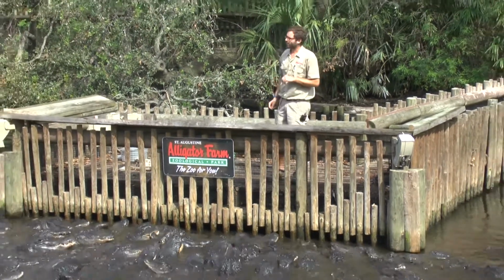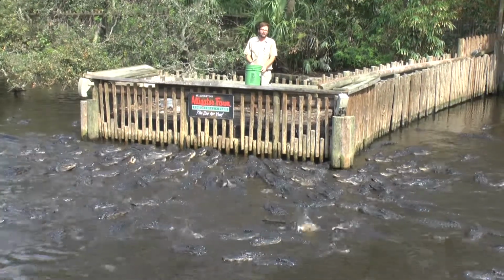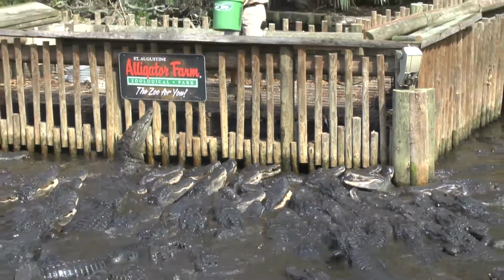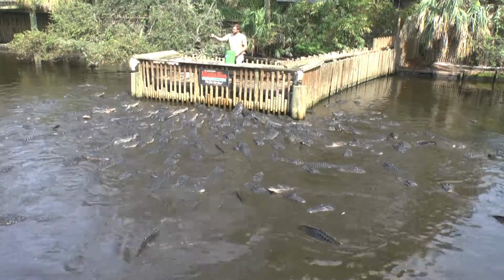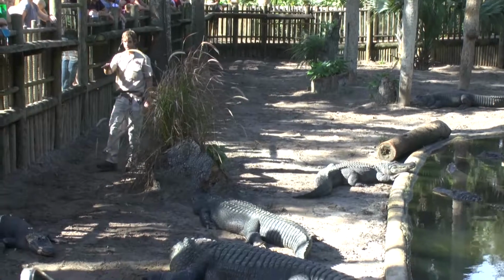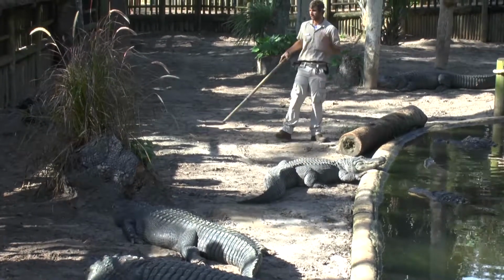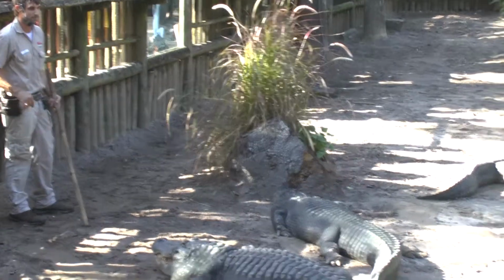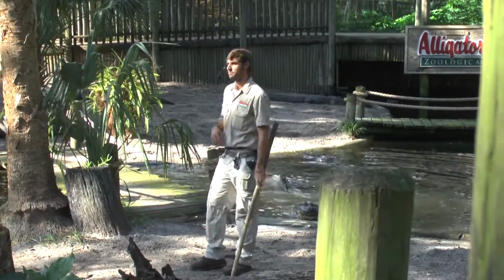Alligator Farm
Video presents alligator farm in st. Augustine on Florida. Film przedstawia farmę aligatorów i innych krokodylowatych w st. Augustin na Florydzie.